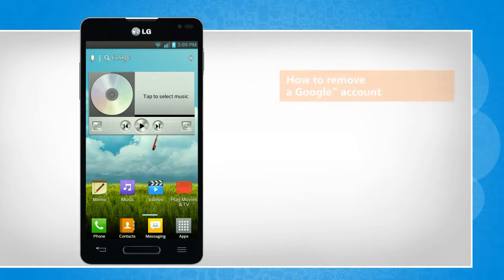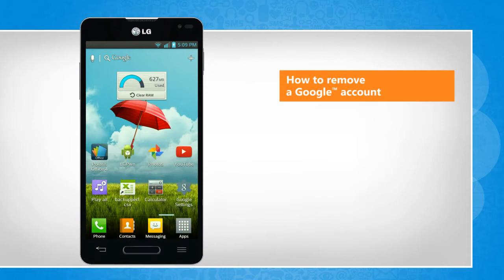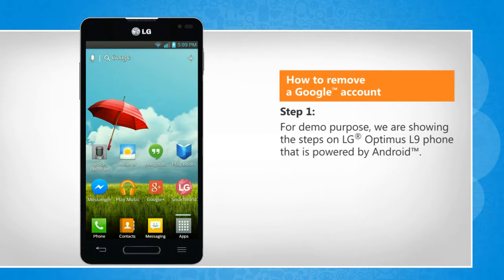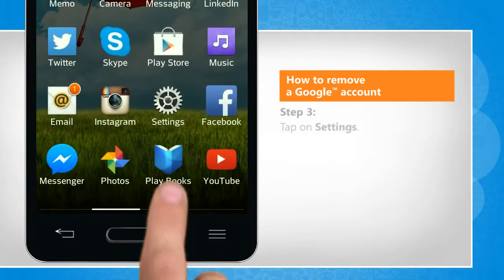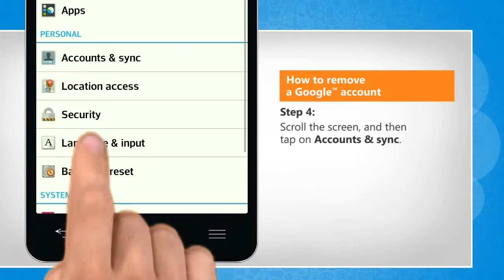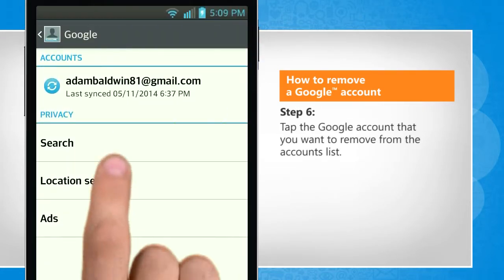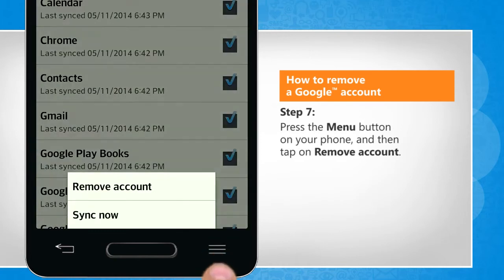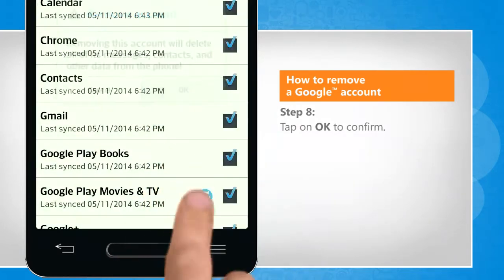How to remove a Google™ account on LG L9 :Tutorial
Do you want to remove your Google™ account from the accounts added to your Android™ phone? Just follow the easy steps shown in this video to do so.